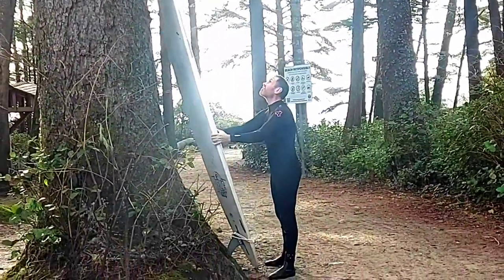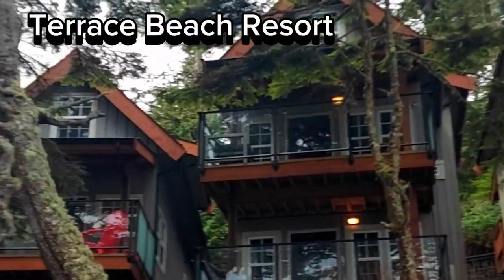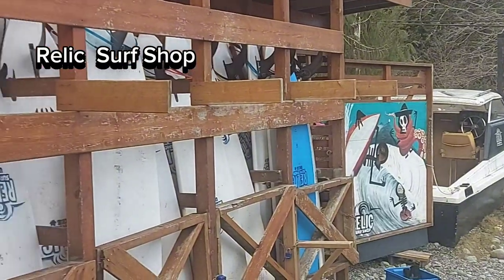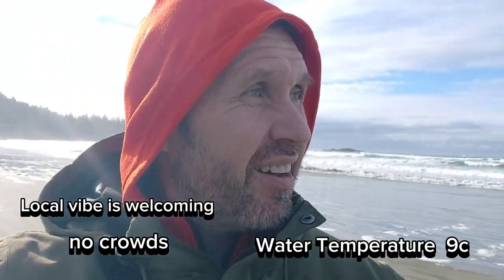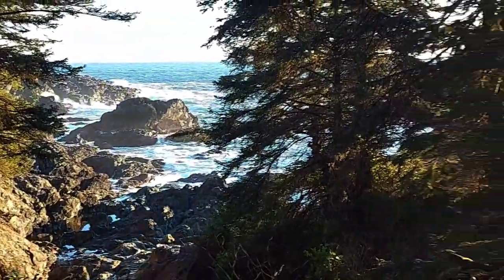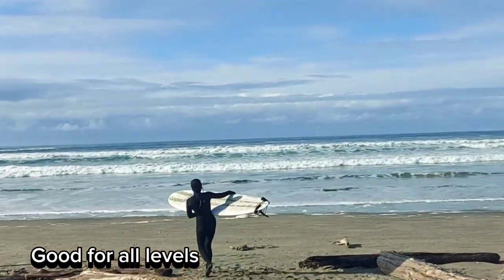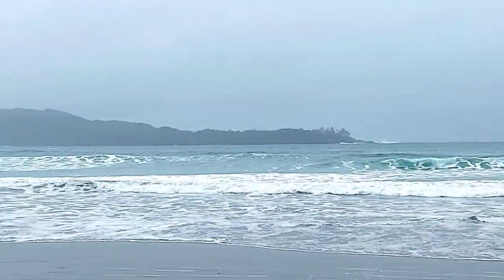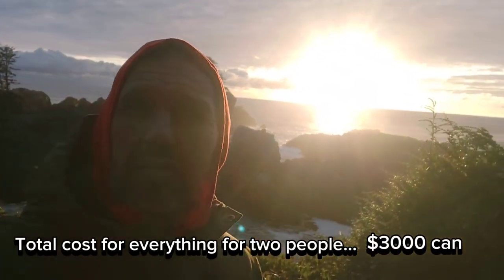Most beautiful place on earth to live and surf !Tofino/Ucluelet Vancouver Island Uncovered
Most beautiful place on earth to live and surf! Tofino/Ucluelet in Vancouver Island
Tofino and Ucluelet on Vancouver Island are often hailed as some of the most beautiful places on Earth to live and surf. Nestled on the rugged west coast of Canada, these charming towns are surrounded by breathtaking natural scenery, including lush rainforests, dramatic cliffs, and expansive sandy beaches. The Pacific Ocean provides world-class waves, attracting surfers from around the globe who revel in the consistent swells and pristine waters. Beyond the surf, the area offers a tranquil, laid-back lifestyle, with a strong sense of community, stunning sunsets, and abundant wildlife. Whether you're carving through the waves, exploring the scenic trails of Pacific Rim National Park, or simply enjoying the serene coastal ambiance, Tofino and Ucluelet present an unparalleled blend of adventure and tranquility, making them truly extraordinary places to call home.

Here is how much a 10 day surf trip to Tofino/Ucluelet will cost you. Insider Travel Guide: what to do, see and where is the best winter surfing in 2024.

⏲️ TIME STAMPS ⏲️
00:00 Introduction
00:44 Ferry to Vancouver Island: How to get to Tofino/Ucluelet by water
01:02 Drive From Nanaimo to Tofino/Ucluelet
01:18 Cost of Terrace Beach Airbnb in Ucluelet
02:04 Favourite Surf Board shop and cost of rentals in Ucluelet
02:32 Wickaninnish Beach Surf Spot
03:36 Florencia Beach Surf Spot
04:22 Graveyard of the pacific
04:32 Wild Pacific Trail in Ucluelet
04:47 Long Beach Surf Spot in Tofino
05:22 Cox Bay Surf Spot
05:53 West Coast Bonsai Trees
06:16 Million dollar Home with it's own beach break on South Chesterman
07:00 North Chesterman Beach surf in Tofino
07:23 Conclusion:Total Cost of surf trip to Tofino/Ucluelet .

Here is the link to the Relic Surf Shop

Here is the link to
Wild Pacific Trail Light House Loop (BEST HIKE EVER!)👇👇

Tofino/Ucluelet Uncovered: Most beautiful place on earth to live and surf!